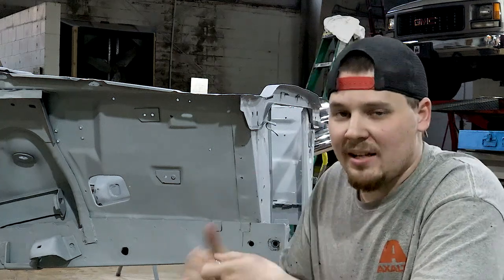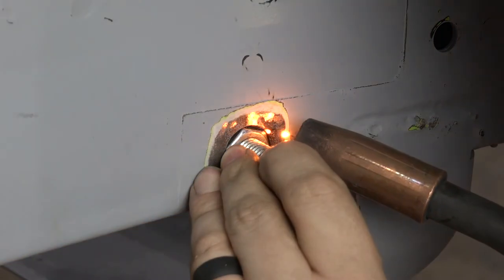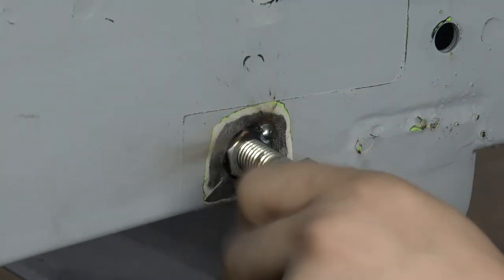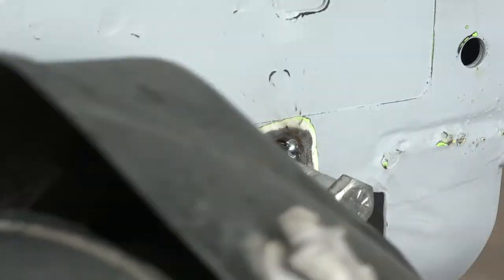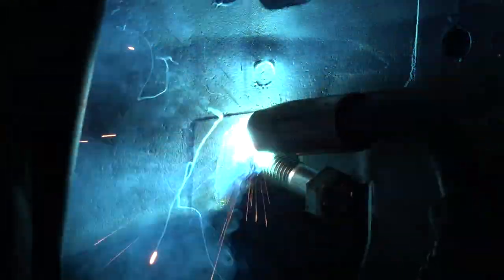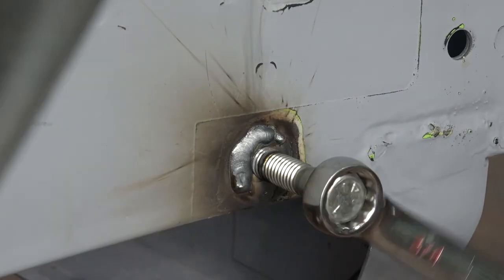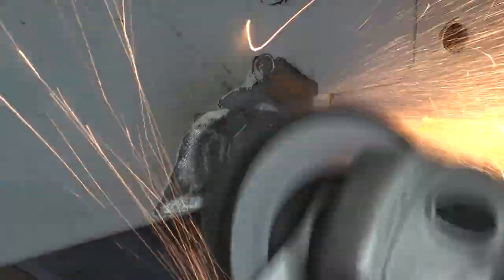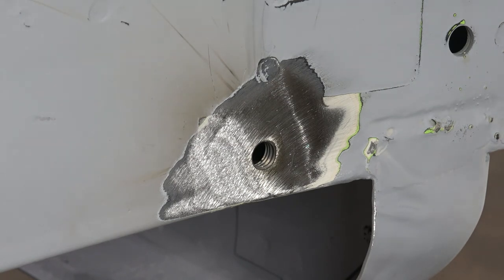How To Fix A Broken Nut Inside Of A Frame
Today we are working on the 1970 Challenger R/T came across the broken nut where we mount the Rotisserie. Also its the bumper bracket mount.